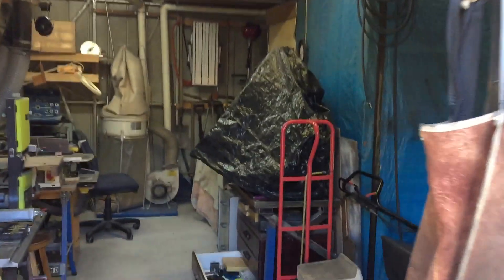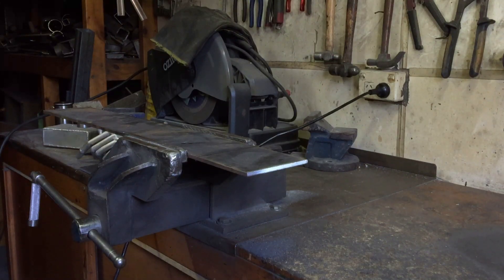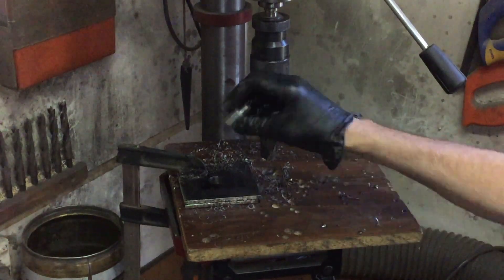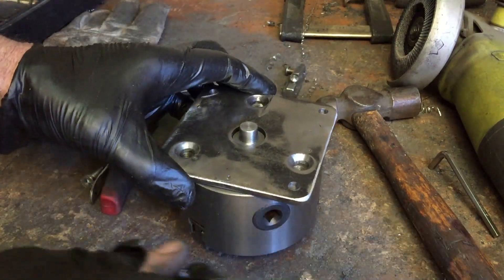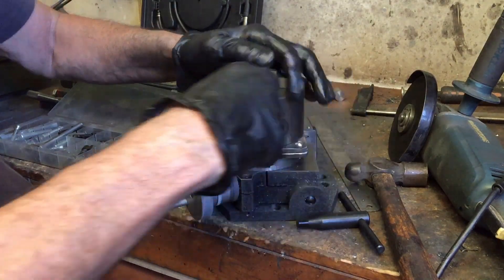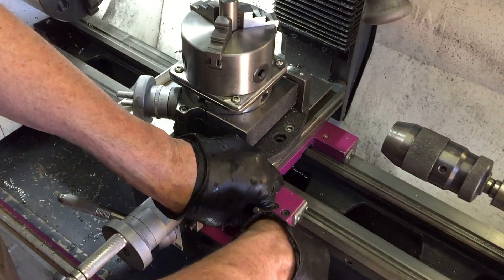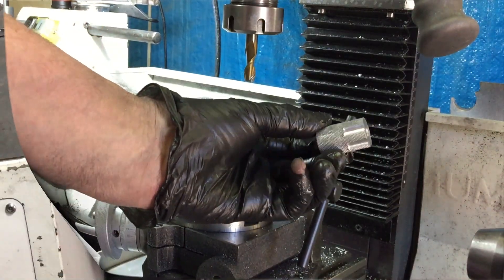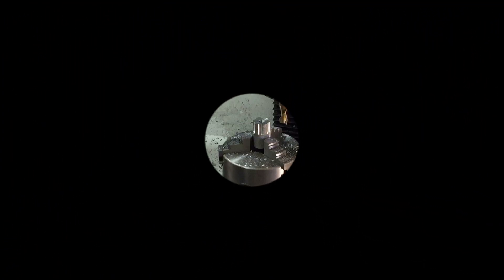Rotary Table Chuck Adapter for the Mill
I make adapter plates to fit a chuck to my rotary table, for use on the Mill